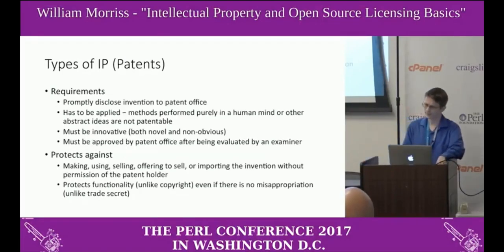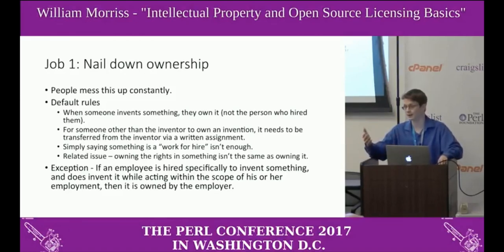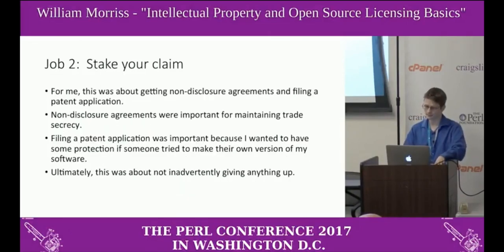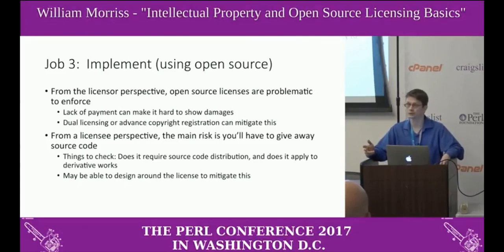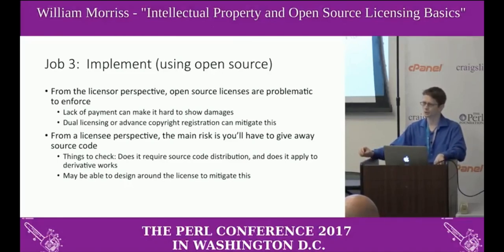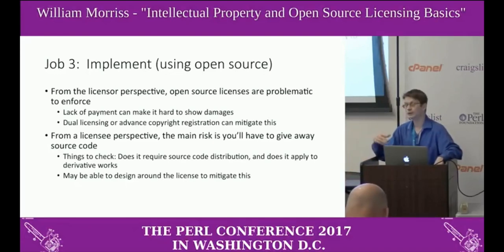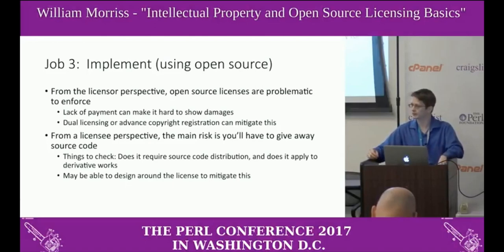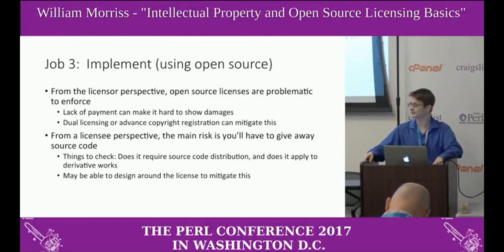Intellectual property and open source licensing basics | William Morriss | IP Toolworks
Join William Morriss for his talk on property basics at the 2017 Perl Conference, held at the USPTO headquarters in Alexandria VA.

This talk covers the basics of intellectual property law as it relates to software development, focusing on how it works (or doesn't) to facilitate code reuse through open source licensing. The session begins with a hypothetical scenario to help explain differences between patents, copyrights and trade secrets, and illustrate how those legal tools can be applied to a piece of software to achieve different business goals. It also discusses common open source licenses, and explains the legal consequences those licenses have for software development and commercialization.

Sadly the final portion of the talk and portion of Q&A were cut off during recording. (Feel free to ask your own questions below, and we can continue the Q&A virtually right here.)

Check back this time next week for another episode of our regularly scheduled IANYA Chat.